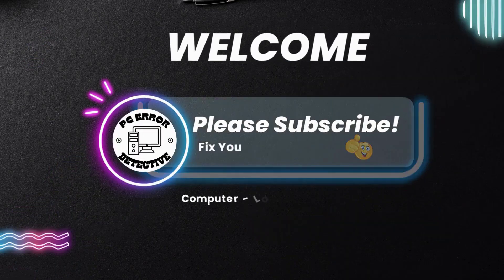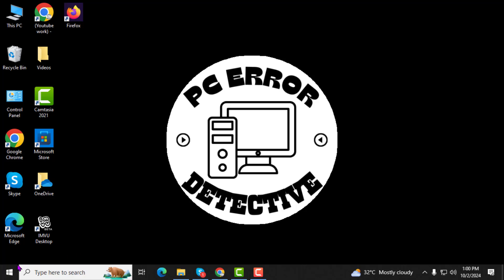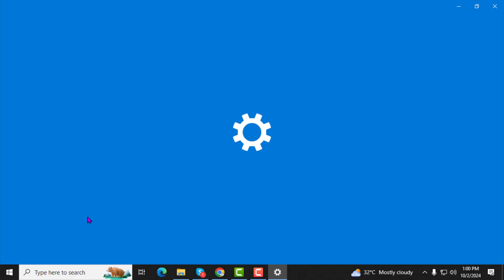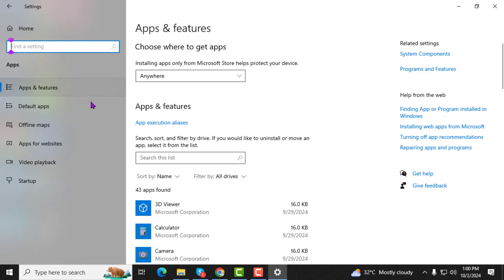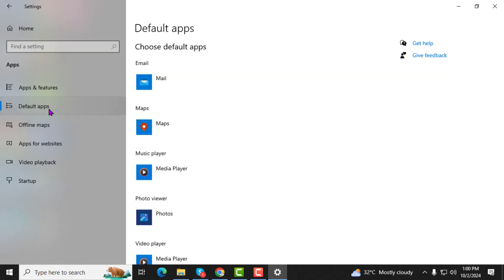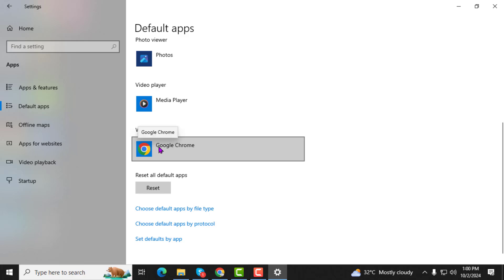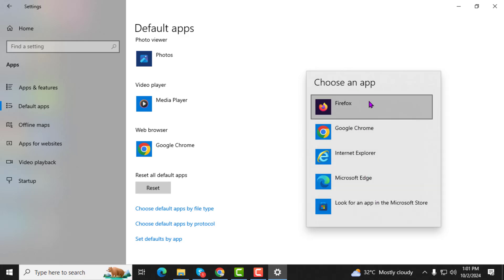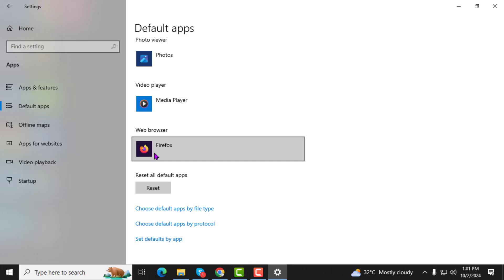How to Switch Browsers Default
Switching your default browser can enhance your browsing experience by allowing you to use the browser you prefer for opening links and web pages. Whether you want to switch to Chrome, Firefox, or another browser, the process is simple and quick. In this video, you will learn how to switch browsers default easily. The step-by-step solution can be found in this video.

- Change default browser Windows 10
- Set browser as default
- How to change web browser
- Default app settings Windows
- Manage default programs